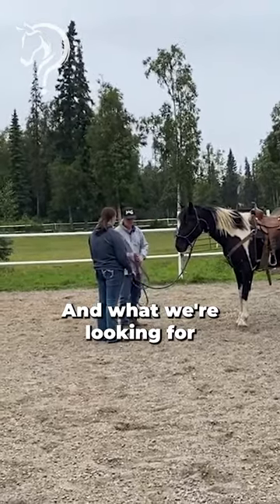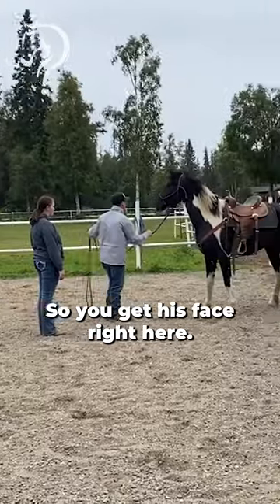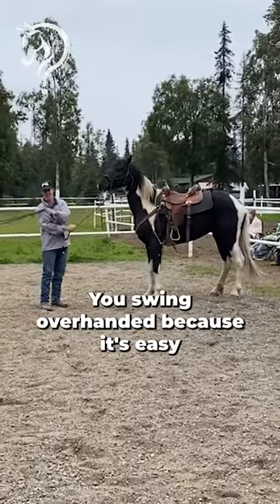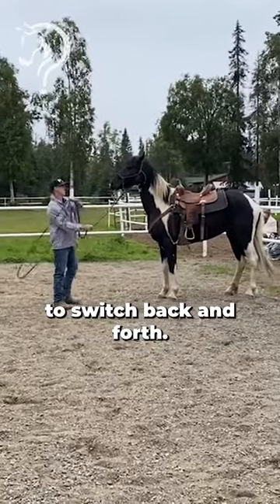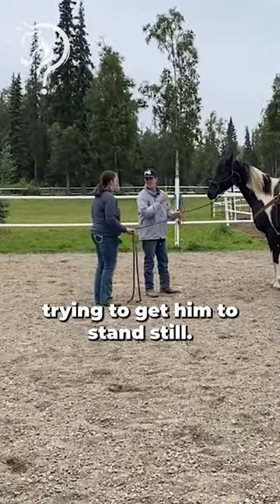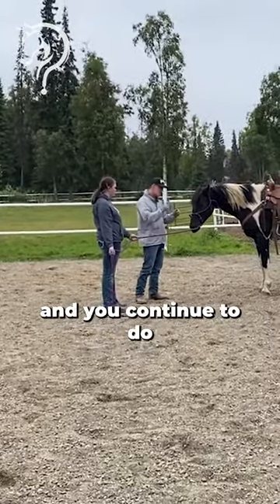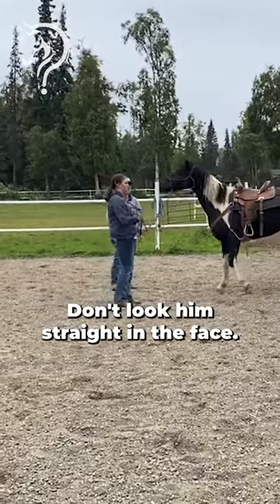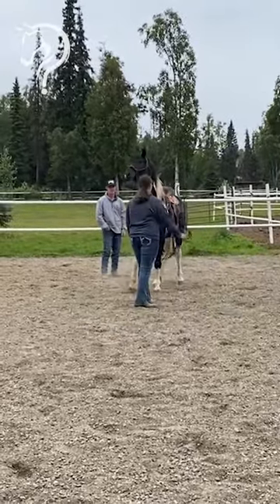Establishing Your Bubble With Your Horse! Part 5! | The Horse Guru - Michael Gascon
Registration for the FREE Horse Help Challenge is NOW OPEN:
Establishing Your Bubble With Your Horse! Part 5!